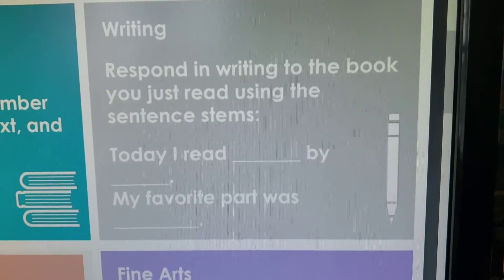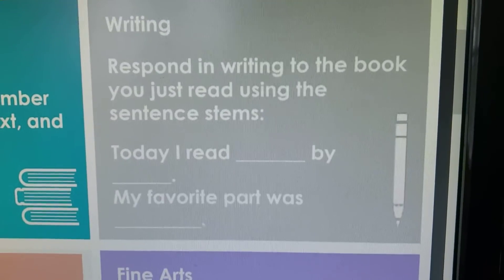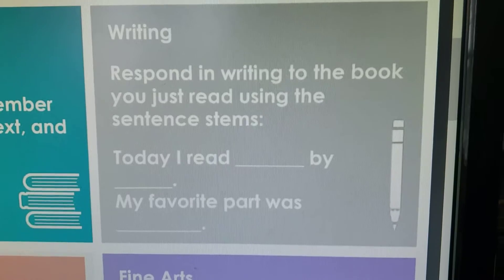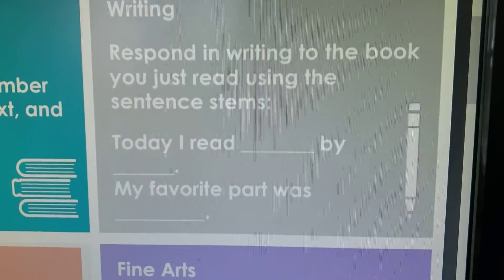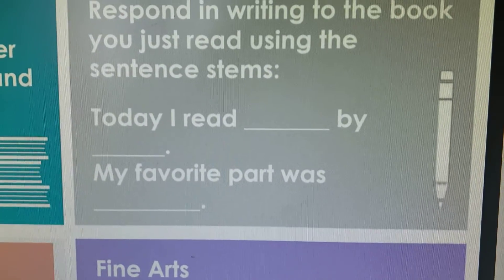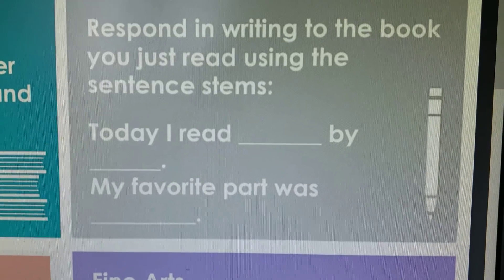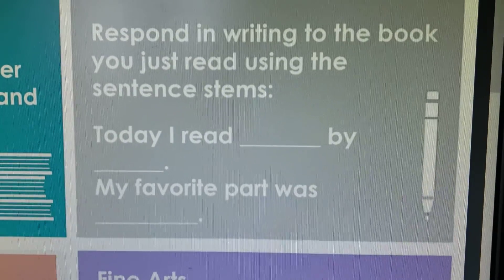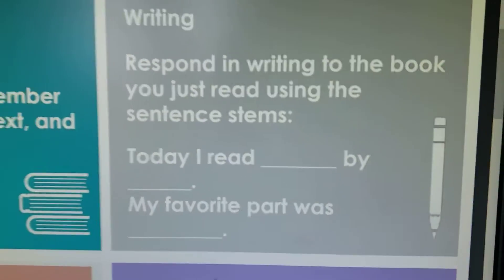Week 3 Day 1 Writing